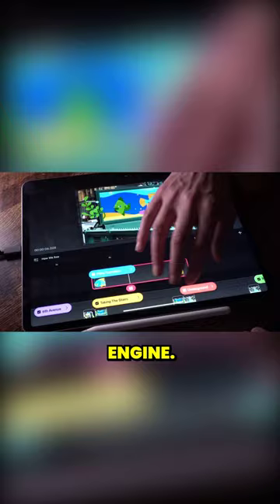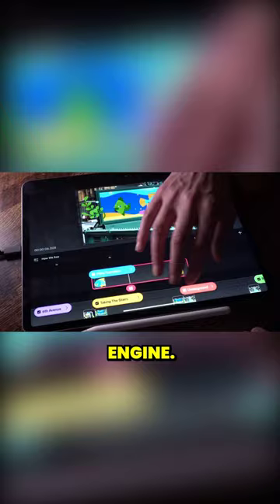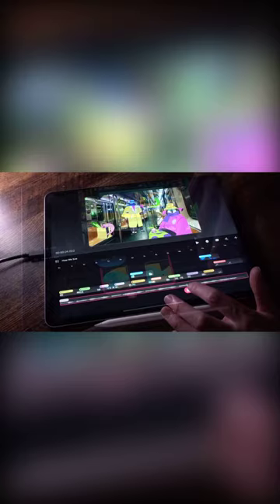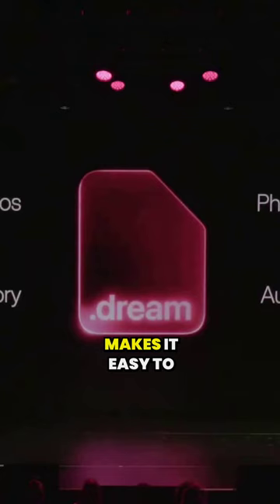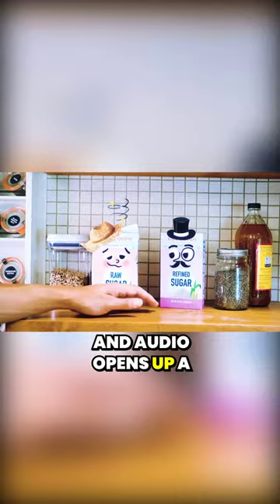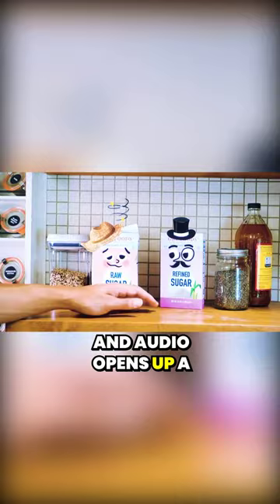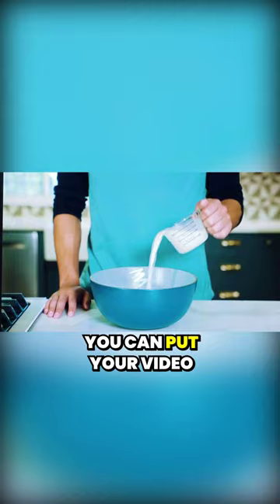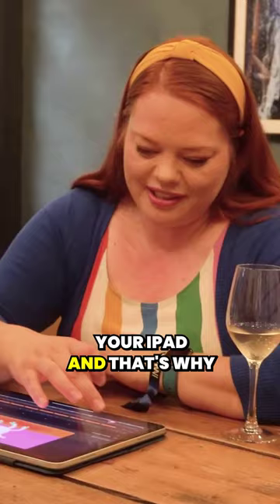Procreate Dreams for Animation!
Procreate Dreams is an all-new animation app packed with powerful tools that anyone can use. Create engaging hand-drawn animations, motion graphics and enhance them with photos, videos and sound! 🖐️🎨

About My Gear:
iPad Pro 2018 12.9 inch | Apple Pencil 2 | Procreate version: 5X

- Pen Tips sent these product to review